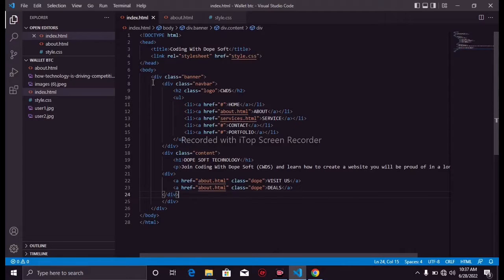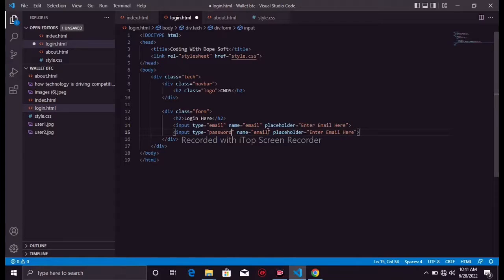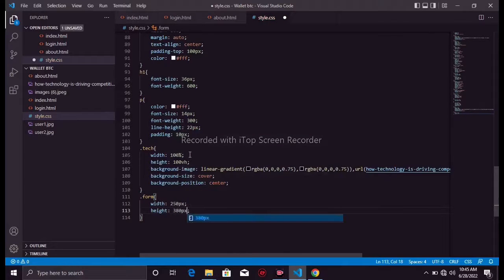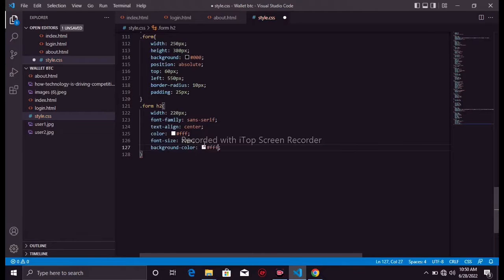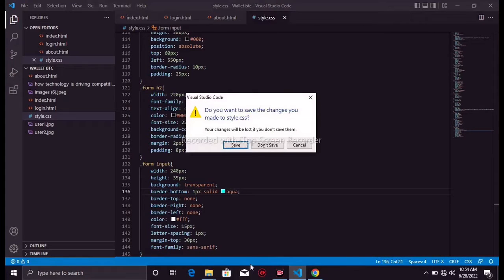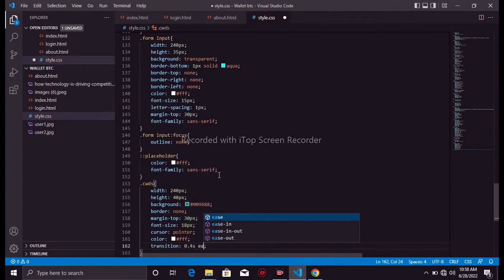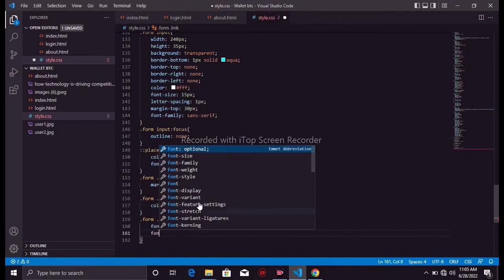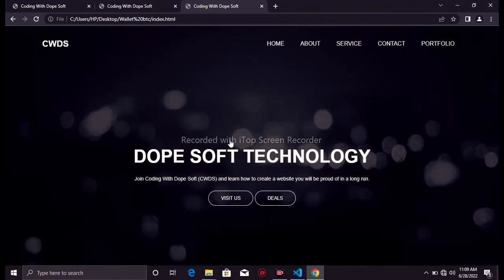"How to create a Login box/page for my website"